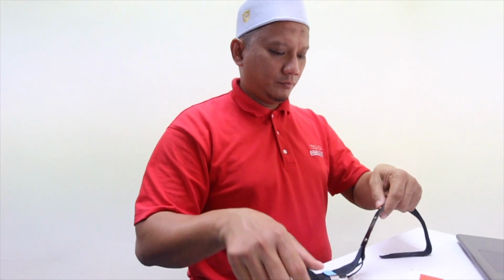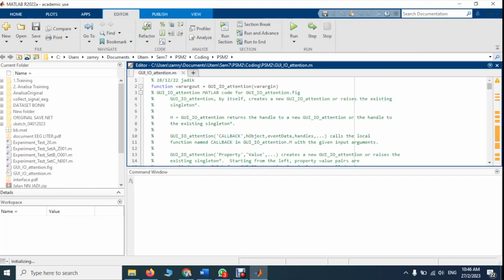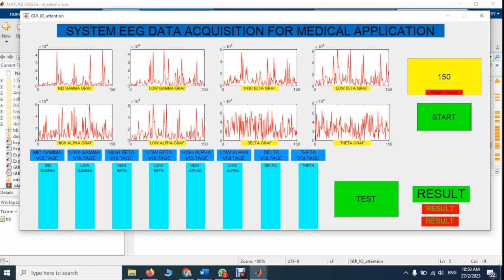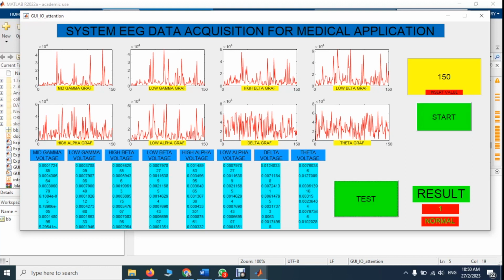IIDEX110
IIDEX 2023